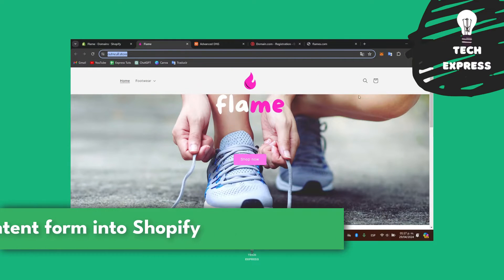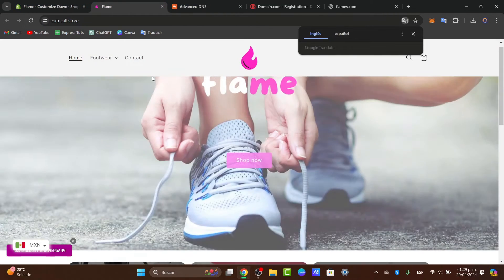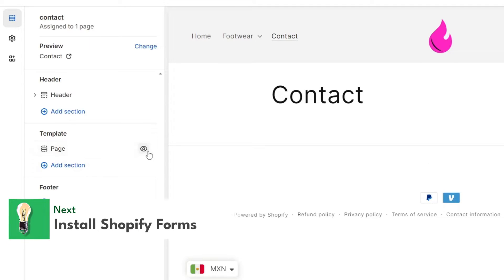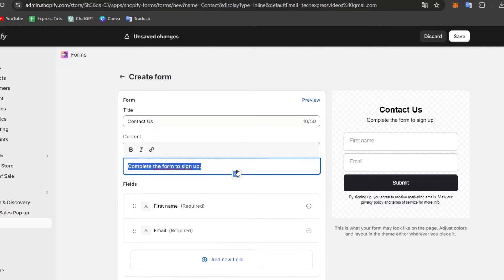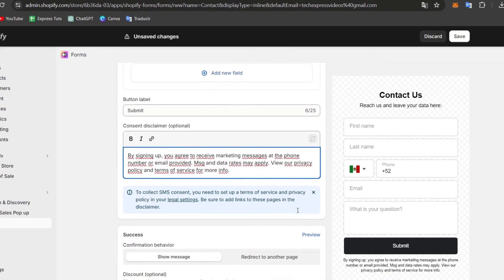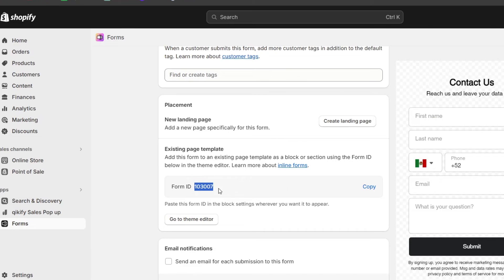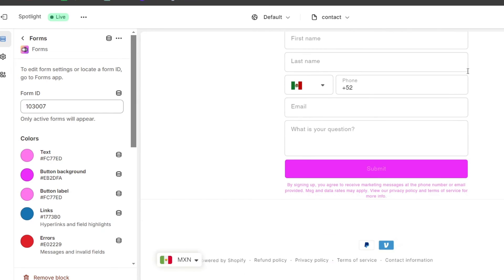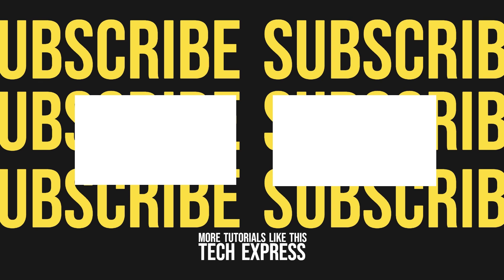How To Edit Contact Form on Shopify (2026) Step by Step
To edit the contact form on Shopify, start by logging into your Shopify account and navigating to the "Online Store" tab. From there, select "Pages" and then click on the "Contact" page. Once on the contact page, click the "Edit" button to make changes. To add or remove fields, click the "Add Field" or "Remove Field" button respectively.

You can also change the format or design of the form by using the "Theme Settings" option. Remember to save your changes before exiting the page. With these simple steps, you can easily customize and edit your contact form on Shopify to better suit the needs of your business.